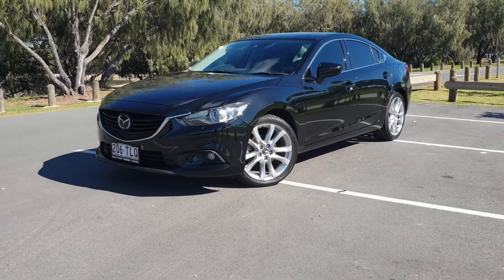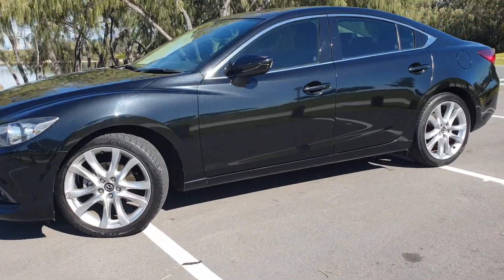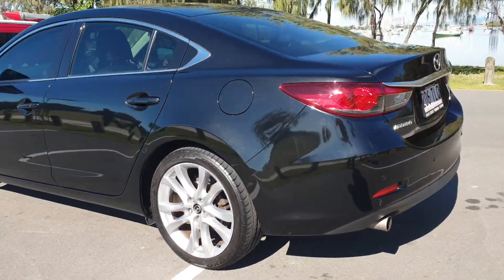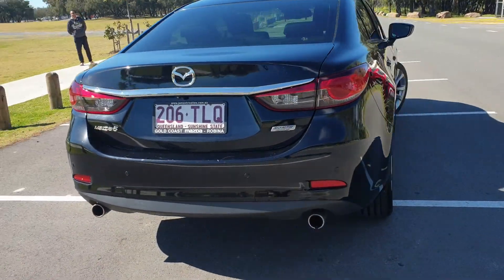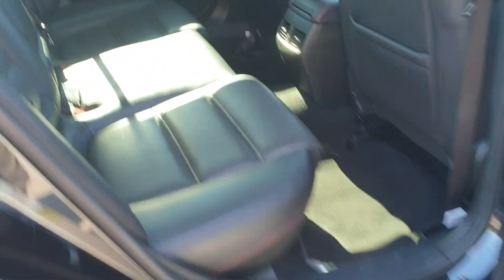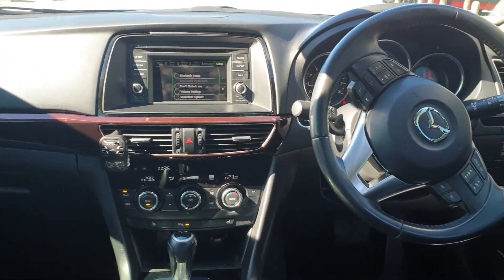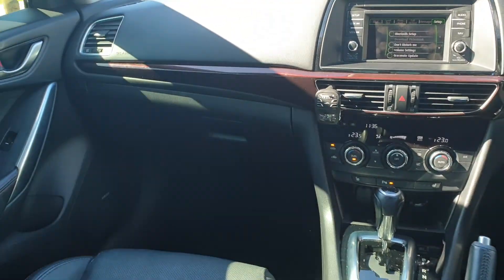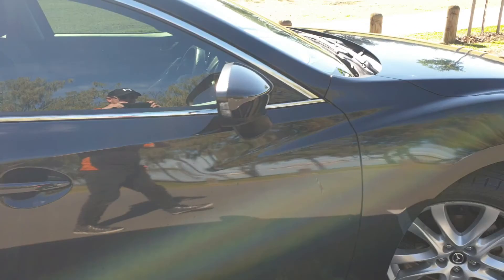SOLD - 2013 MAZDA 6 ATENZA - SEDAN